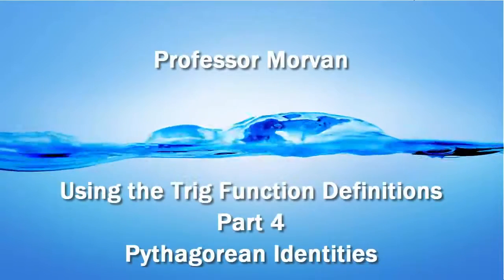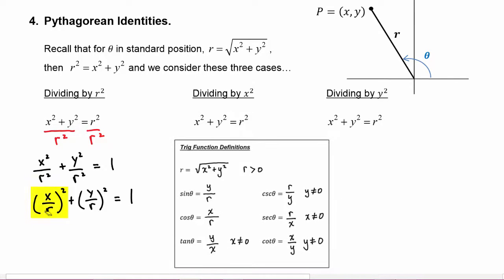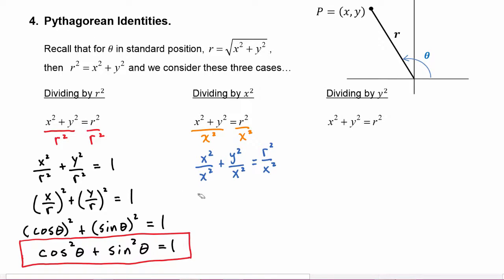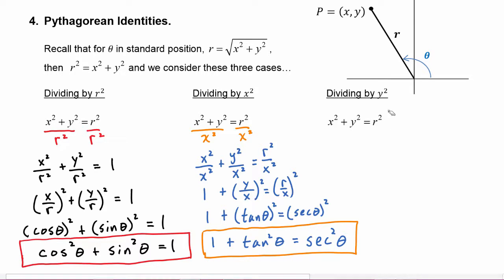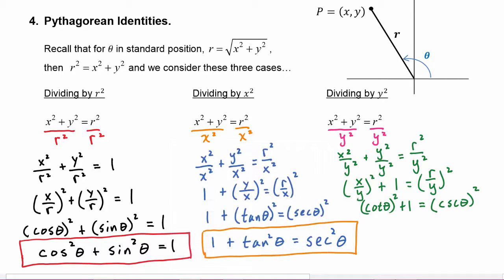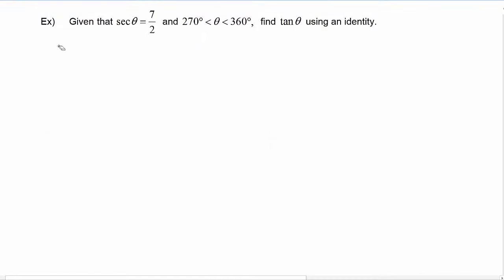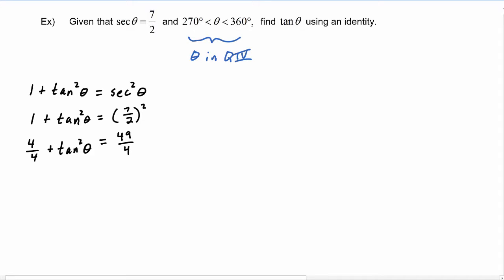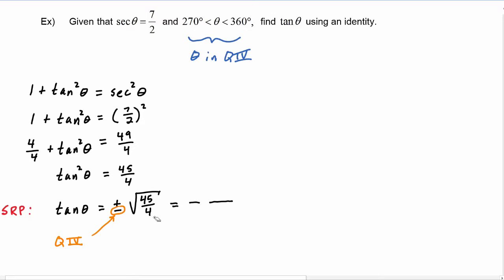Math 142, 1.4 Part 4, Pythagorean Identities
Derive the 3 Pythagorean Identities using the Trig Function Definitions.